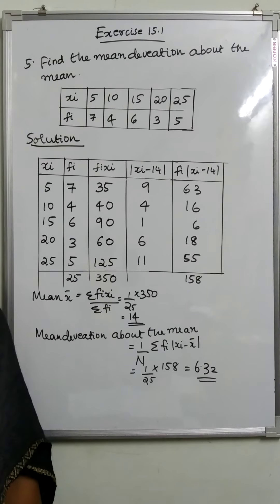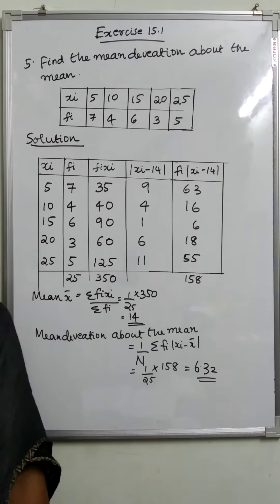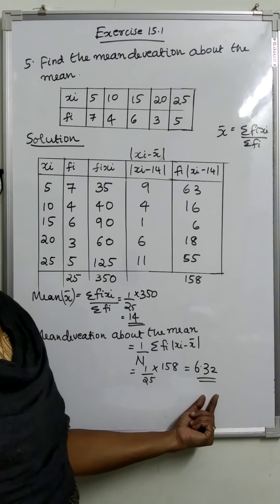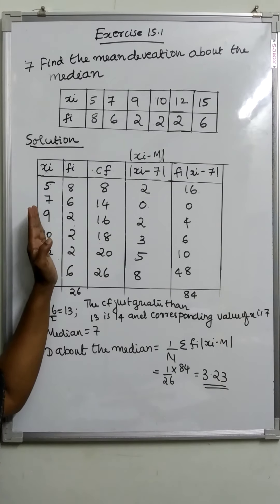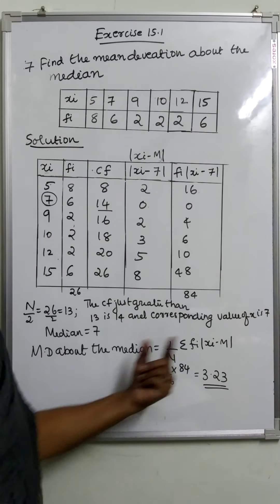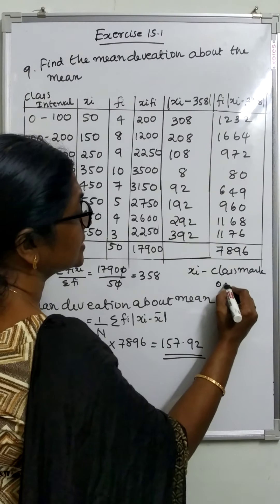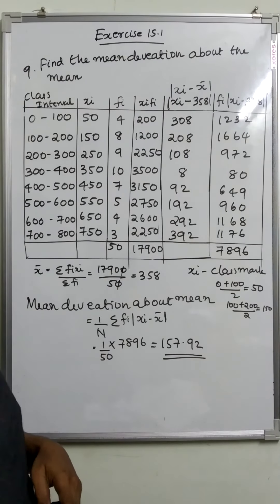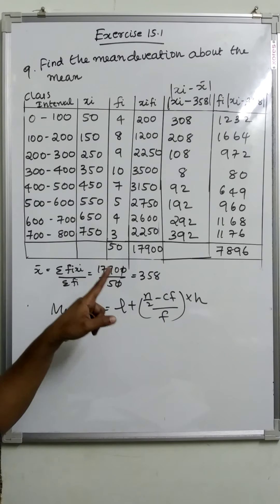Statistics cbse class 11 part 2